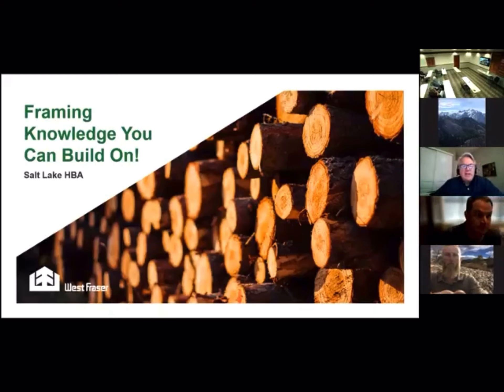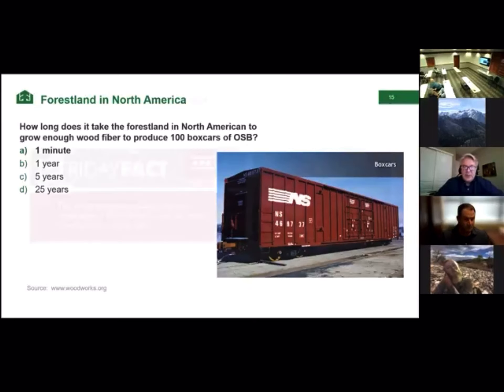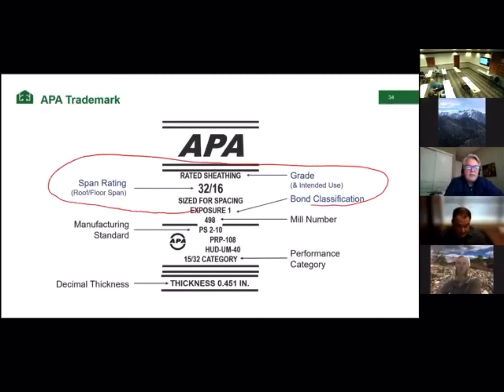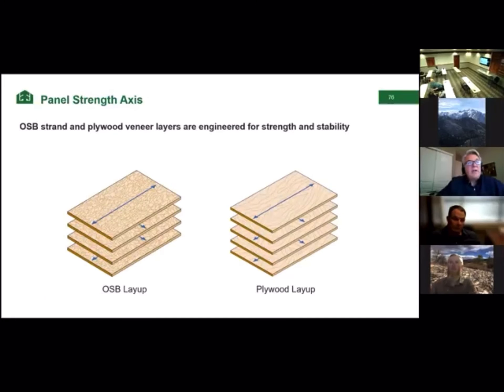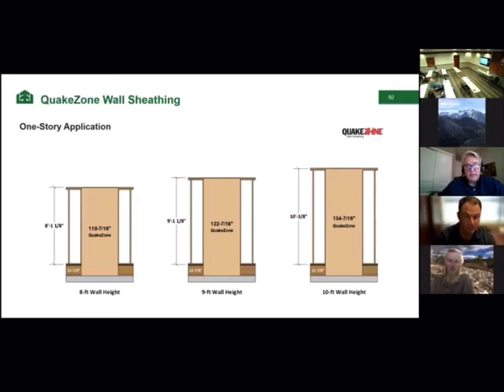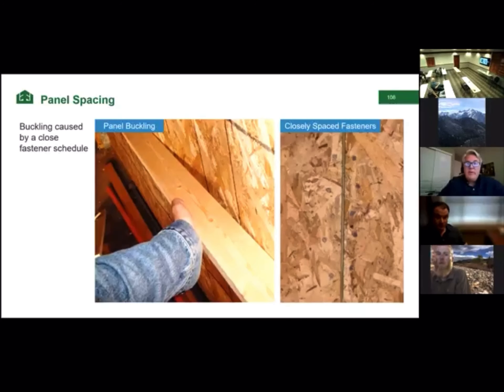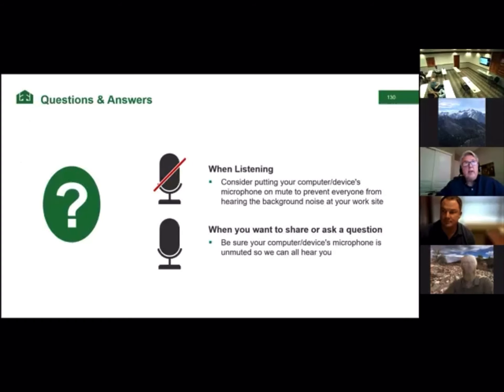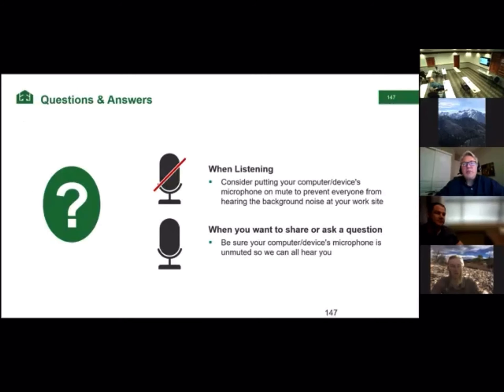Greg Bates- West Fraser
One hour DOPL required CE